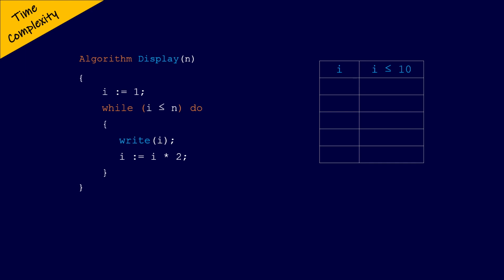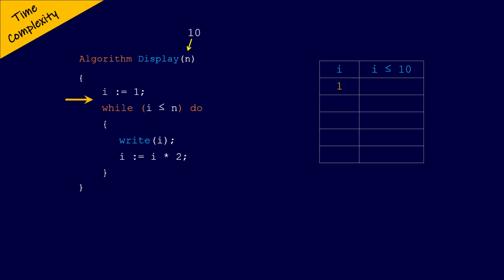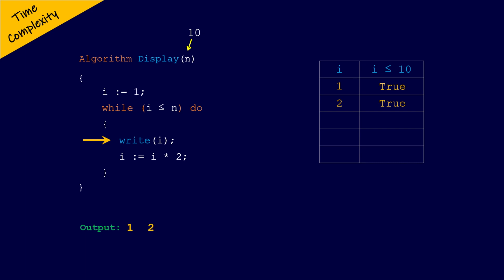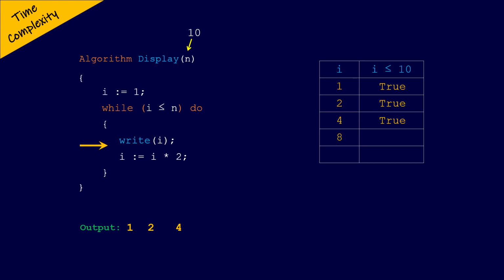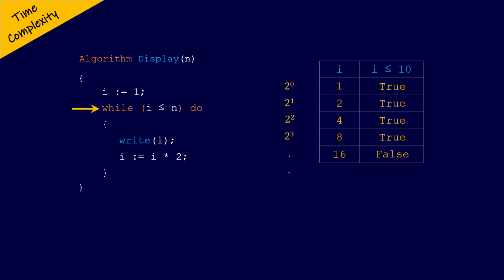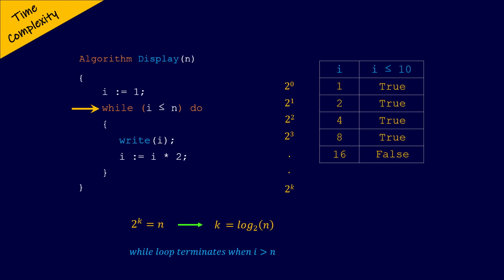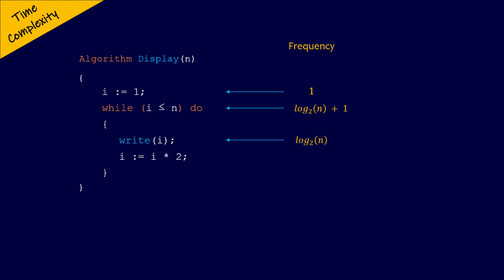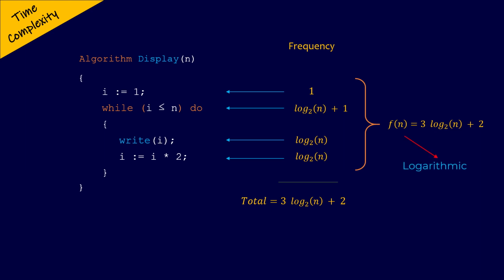Time Complexity of While Loop: Logarithmic Time Complexity (log2 n) Explained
In this video, we dive deep into understanding how to compute the Time Complexity of a specific type of while loop where the iteration depends on a multiplication increment.

What you will learn:
How to track variable values in a while loop using a trace table [00:01:01].
Why a loop that doubles its counter each time results in logarithmic time complexity [00:05:22].
The step-by-step breakdown of primitive operations and their frequencies [00:06:11].
How to derive the final runtime function [00:07:33].

This tutorial is perfect for students studying Data Structures and Algorithms (DSA) or Design and Analysis of Algorithms (DAA) who want to master Big O notation and loop analysis.

Timestamps:
[00:00] Introduction to While Loop Time Complexity
[00:39] How the Algorithm Works (Pseudo Code)
[01:21] Step-by-Step Execution Trace (n=10)
[04:36] Analyzing the Loop Patterns (Powers of 2)
[05:22] Mathematical Derivation of log2 n
[06:11] Computing Overall Step Count & Frequency
[07:47] Final Time Complexity Result